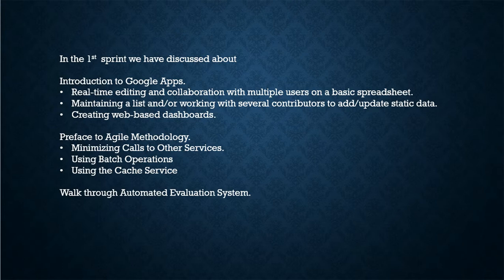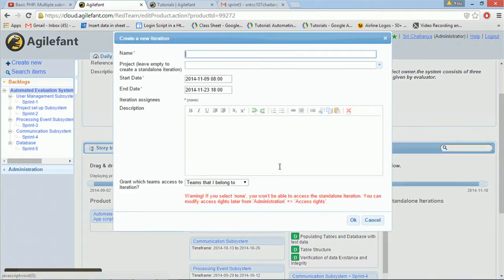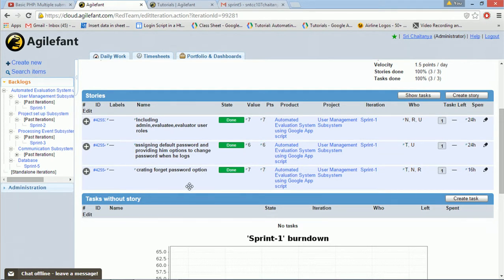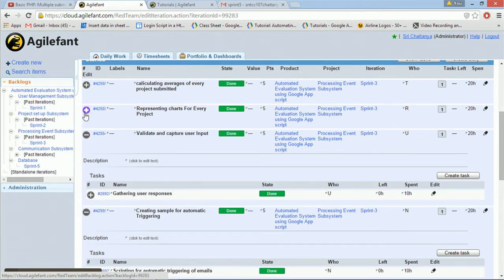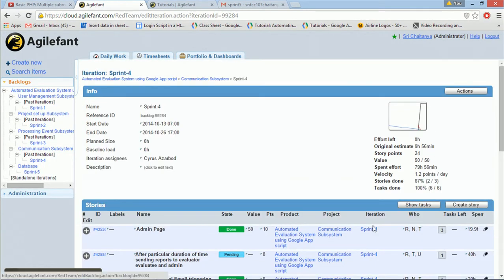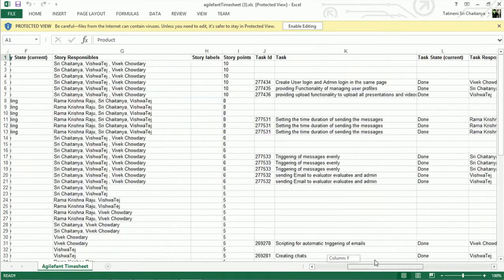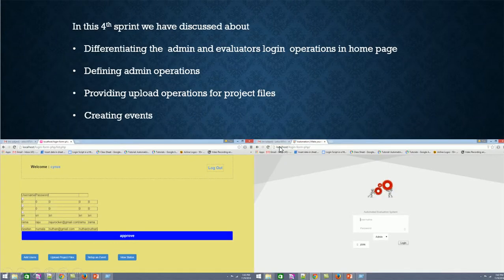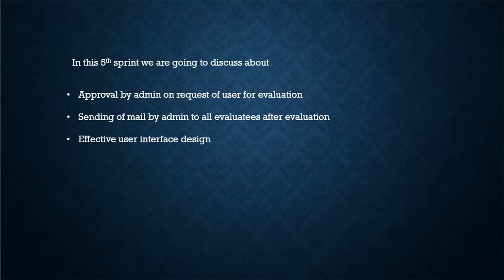Sprint 5-Red Team